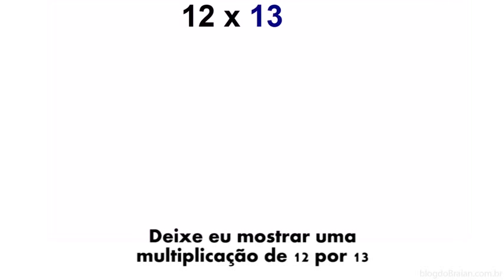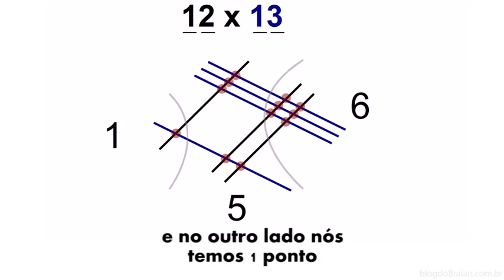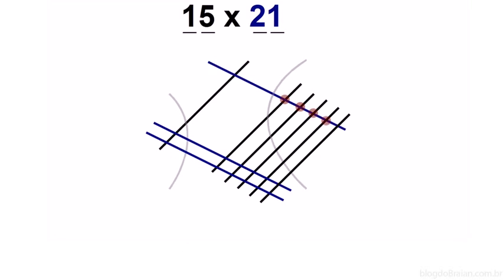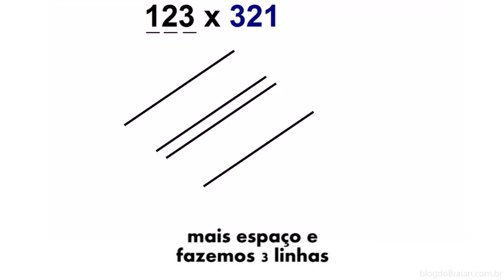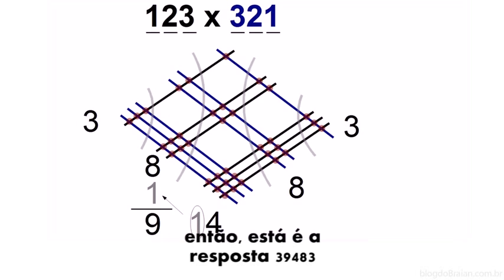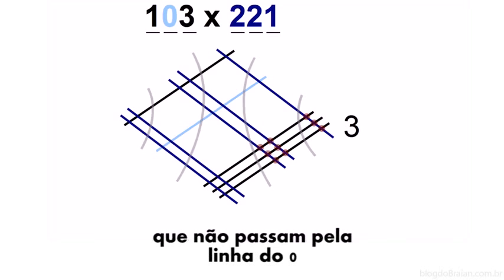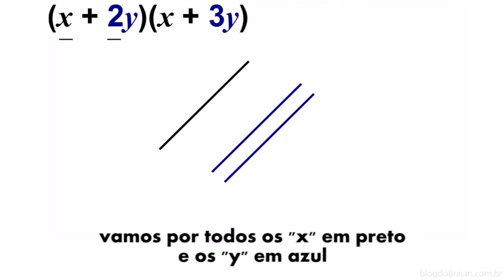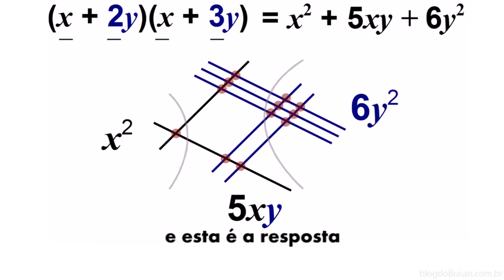Truque matemático ensina você a resolver qualquer multiplicação sem precisar fazer nenhum cálculo!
Você se acha ruim em matemática e fica enrolando meio ano até resolver quanto é 20×15? Então confira o vídeo acima, que mostra a técnica que os japoneses aprendem durante o colégio para fazer multiplicações! Só podia ter saído de lá mesmo. O resultado é incrível! Por que diabos as nossas professoras nunca nos mostraram isso é a grande pergunta do dia.

Gostou? Divulgue!